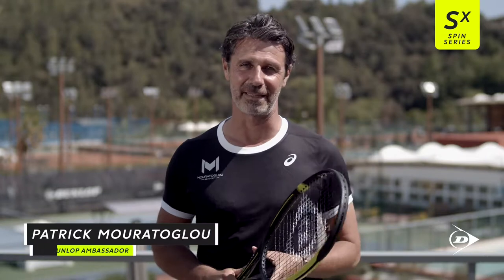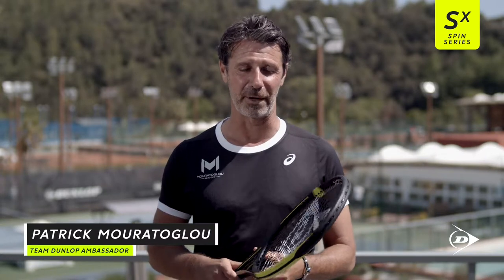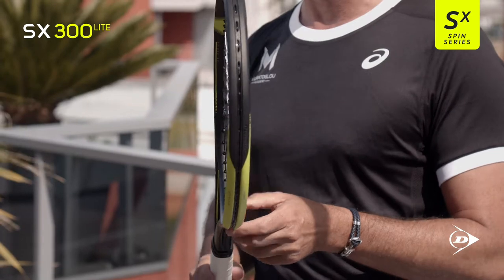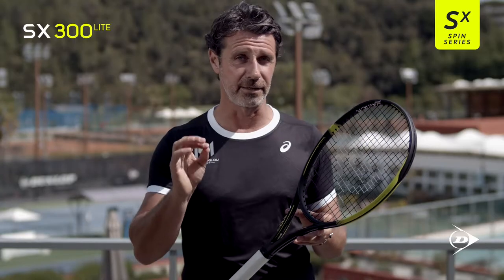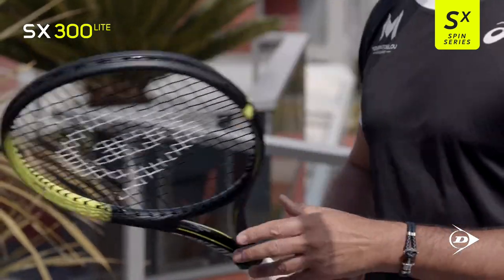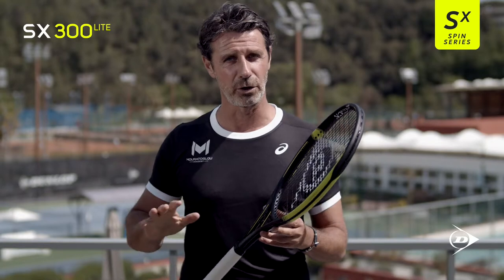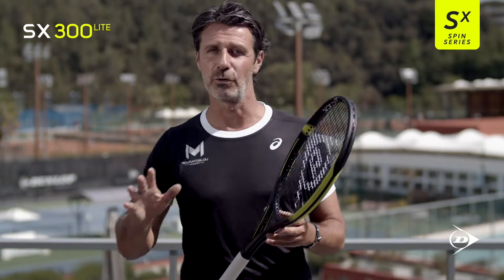Patrick Mouratoglou breaks down the Dunlop SX 300 Lite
This racket has the properties of the Sx 300 but weighs less to allow very easy handling. Suitable for younger players who are looking for a lighter full-size racket to achieve the next step in their development, or adults looking for a lightweight manageable racket. Our Spin Boost technology allows you to control your spin when you need it, without sacrificing power. Make every shot count.